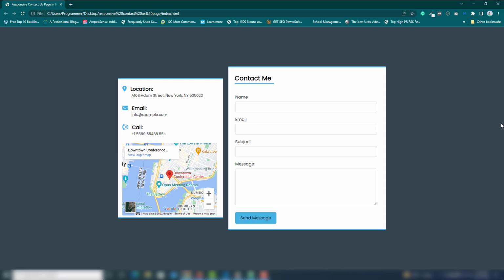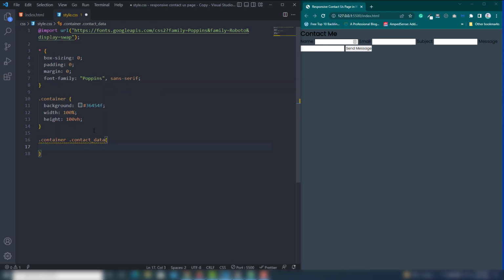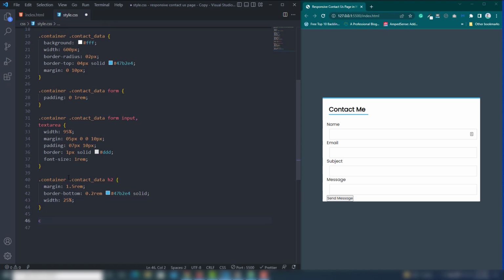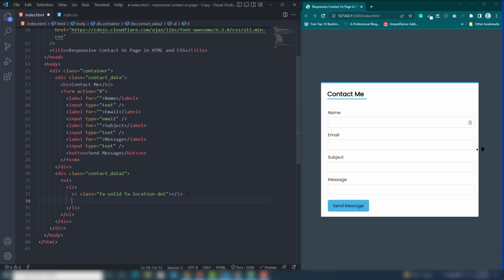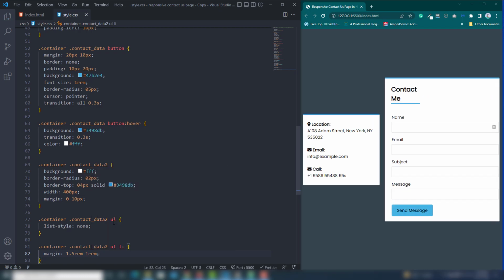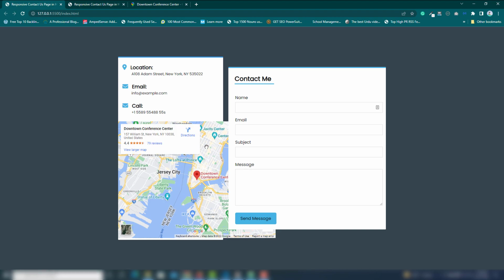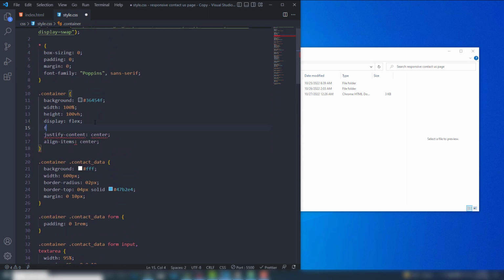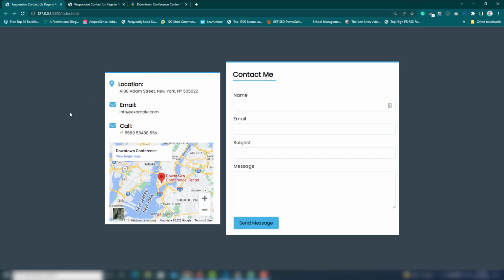Responsive Contact Us Form in HTML and CSS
It's very helpful project there are bunch of websites using contact form to getting the message from users.